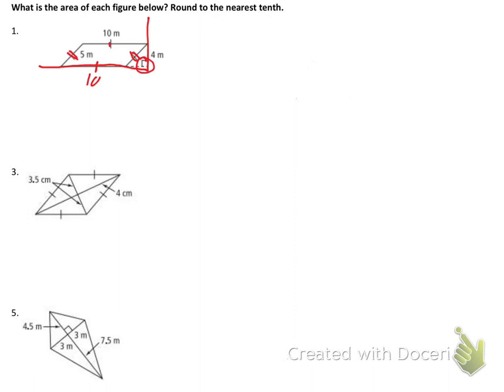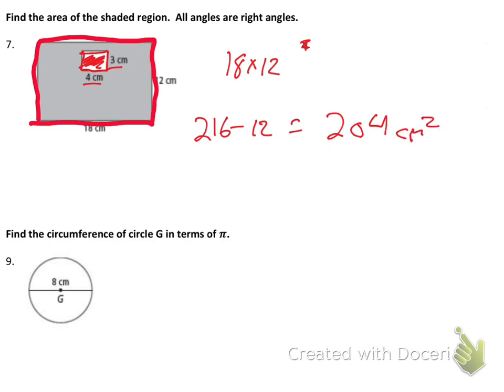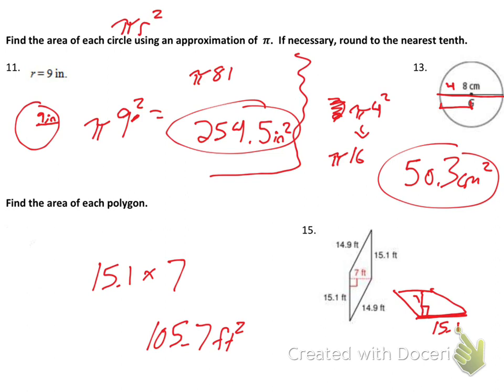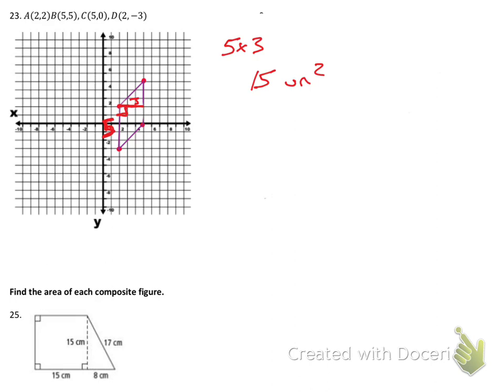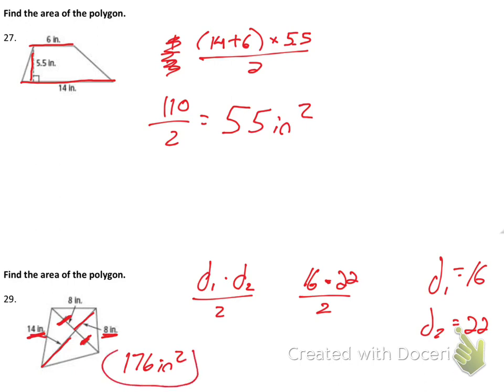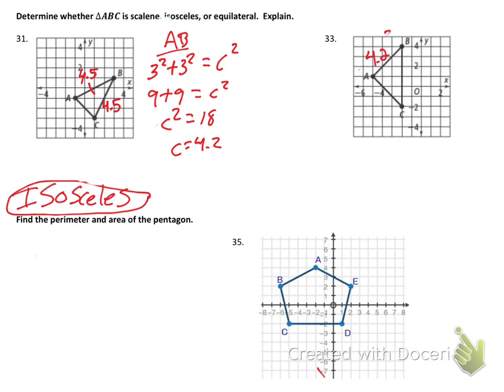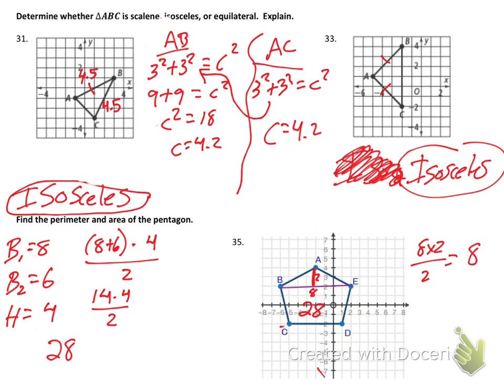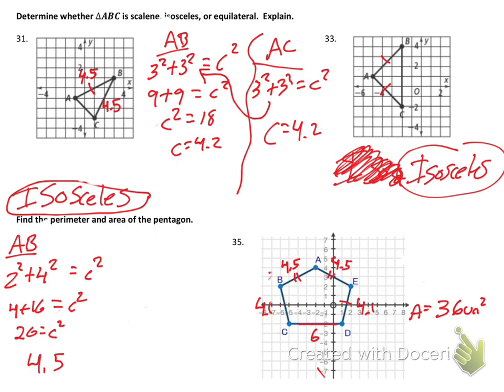chapter 9 guided review